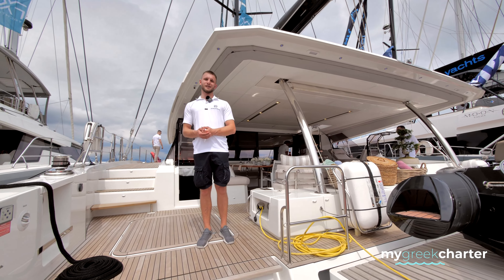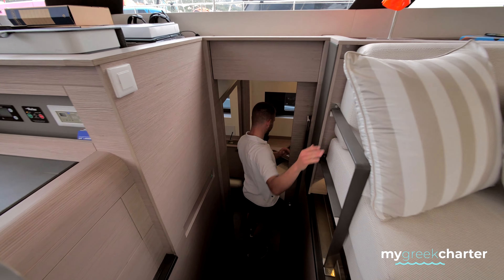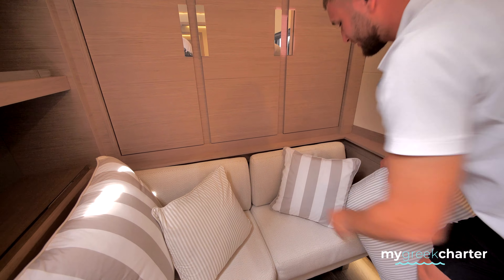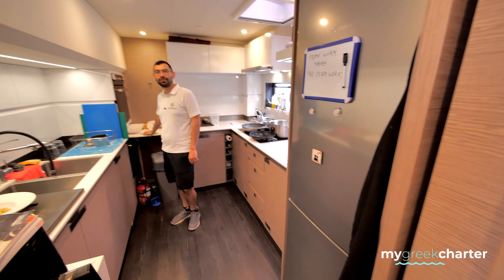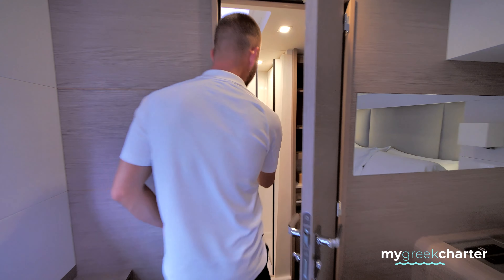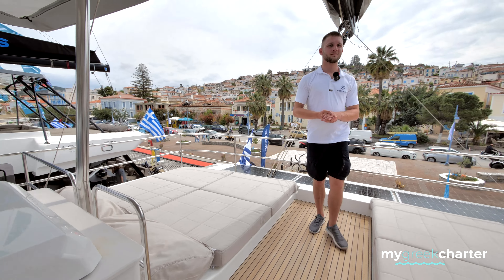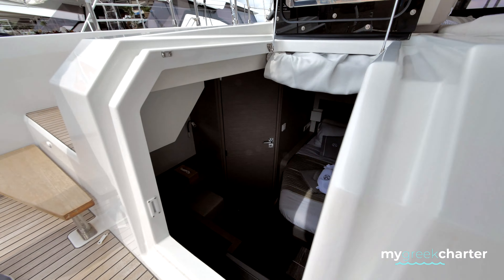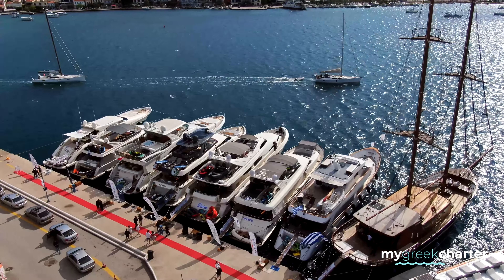ALEXANDRA II | ⛵️Greece Luxury CATAMARAN Charter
Introducing the luxurious catamaran ALEXANDRA II, a stunning vessel that promises an unforgettable charter experience. Crafted by the renowned shipbuilder Fountaine Pajot in 2022, this exceptional catamaran combines sleek design, modern amenities, and impressive performance to provide an unparalleled sailing adventure.

Stretching an impressive 67 feet in length, ALEXANDRA II offers ample space for relaxation, entertainment, and exploration. With its spacious deck areas, guests can soak up the sun, dine al fresco, or simply unwind while taking in the breathtaking views of the surrounding seascape.

Designed to accommodate up to 8 guests, ALEXANDRA II boasts 4 comfortable cabins that exude elegance and comfort. Each cabin offers a serene retreat, featuring luxurious furnishings, en-suite facilities, and plenty of storage space. Whether you're traveling with family or a group of friends, everyone will find their own private sanctuary aboard this exceptional vessel.

To ensure a seamless sailing experience, ALEXANDRA II is manned by a professional and dedicated crew of 4. The highly skilled crew members are well-versed in providing top-notch hospitality and personalized service, catering to the unique needs and preferences of each guest. From gourmet meals to expertly crafted cocktails, the crew will go above and beyond to create an unforgettable journey.

When it comes to performance, ALEXANDRA II delivers both power and efficiency. With a cruising speed of 8 knots and a maximum speed of 10 knots, this catamaran effortlessly glides through the water, ensuring swift and smooth voyages. Its low fuel consumption of 30 liters per hour further enhances its efficiency, allowing guests to enjoy extended cruising without compromise.

The ALEXANDRA II is available for charter during both the low and high seasons, with a weekly price range of €30,500 to €40,500. Whether you seek a relaxing getaway or an exciting adventure, this catamaran provides the perfect platform to explore the world's most captivating destinations in style and comfort.

Embark on an extraordinary journey aboard the ALEXANDRA II, and let this luxurious catamaran redefine your notion of a perfect vacation at sea.